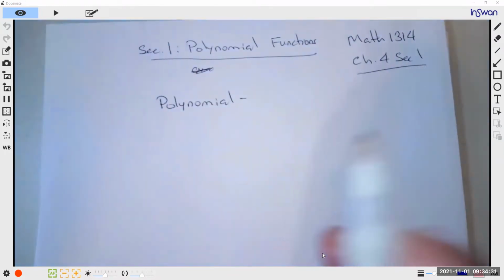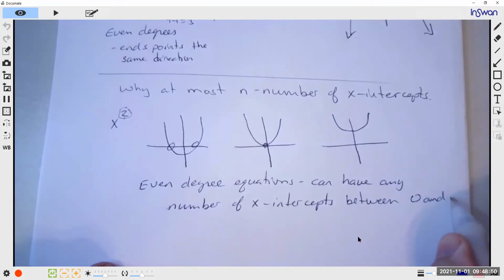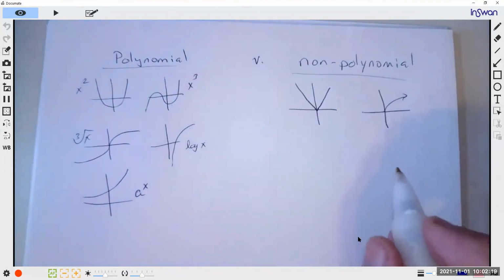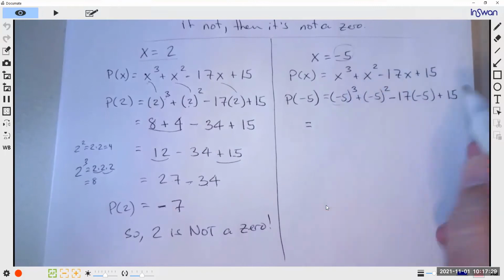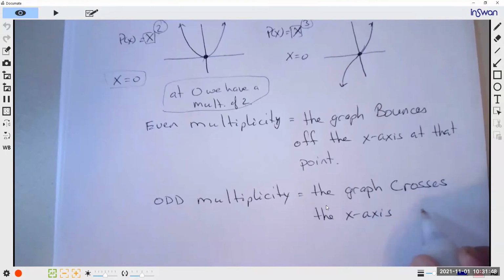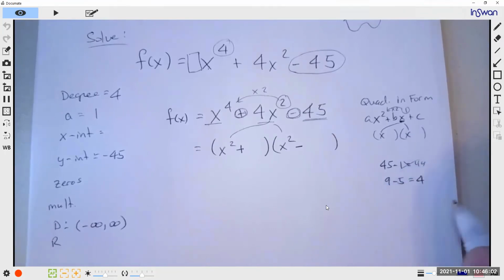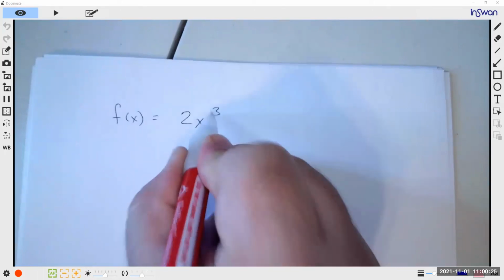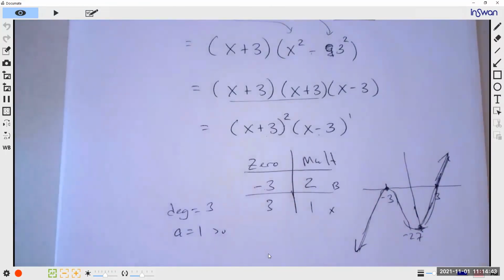MATH 1314 LECTURE VIDEO CH 4 SEC 1 Polynomial Functions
This video discusses the parts of a Polynomial Function of degree 3 or higher. Topics include Leading Term, Leading Coefficient, and End Behavior.